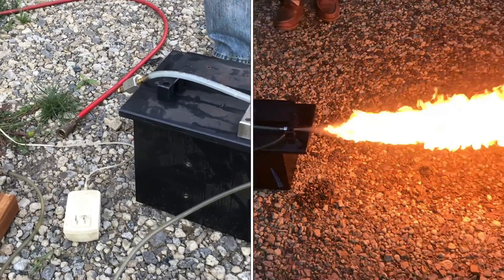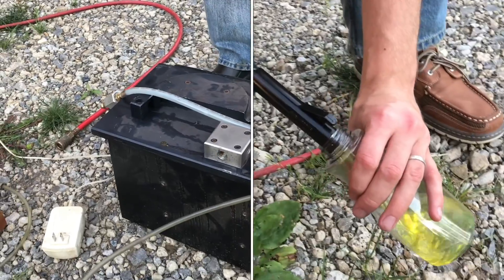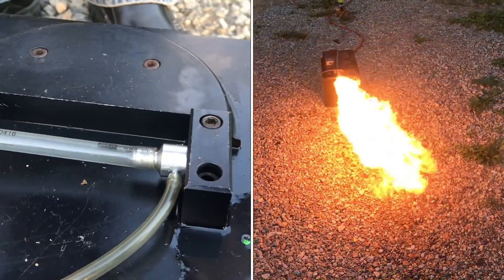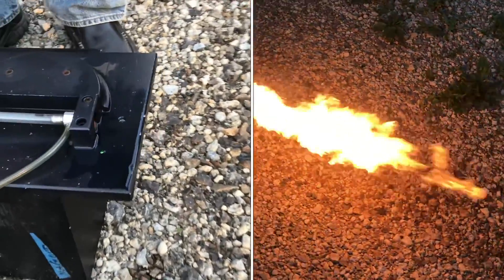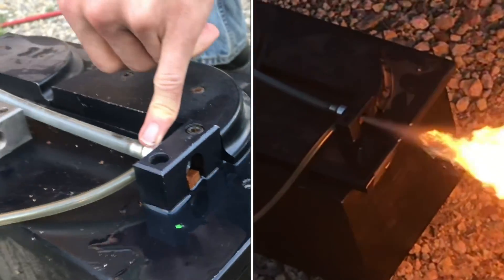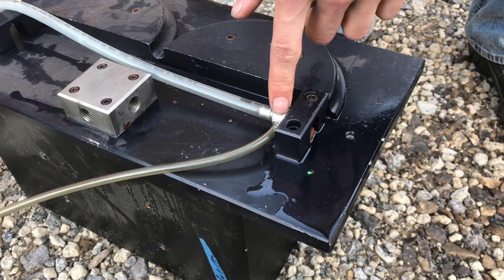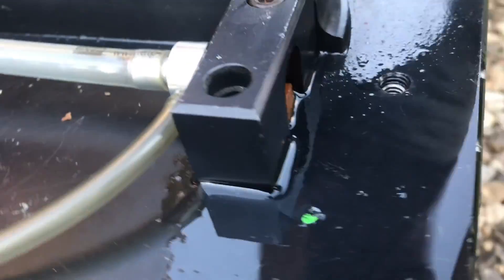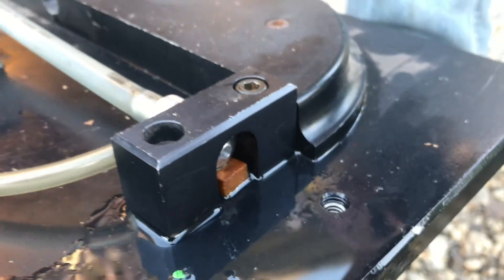homemade ROCKET ENGINE “one step closer” (better combustion “closer” to the nozzle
It’s fun to understand and build rocket engines. This rocket engine isn’t expensive, cost about $10 of materials, the rest is just experimenting to get the best and most efficient burn that we can. In the first test the flame was really cool looking but we need to get more fire into the actual nozzle. This is what will give us more actual thrust